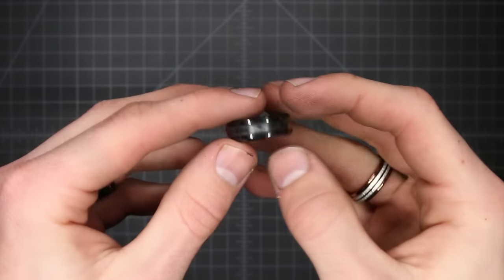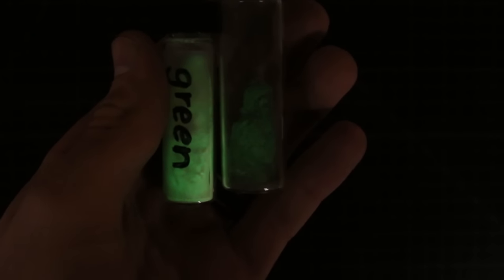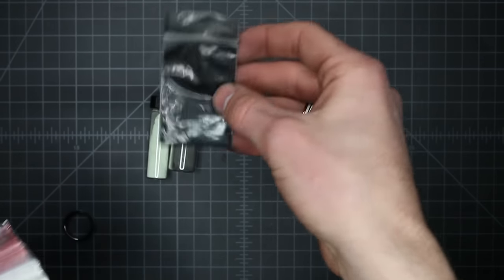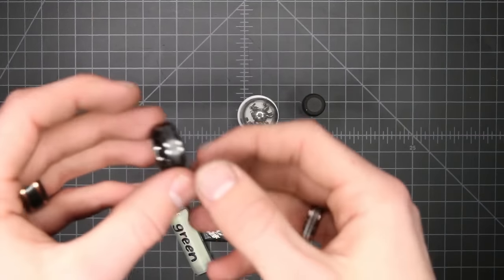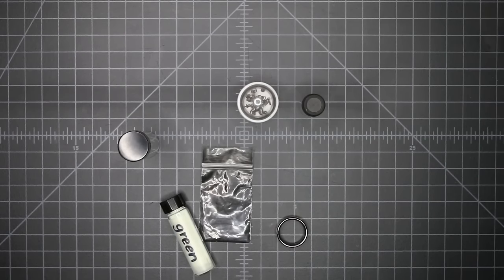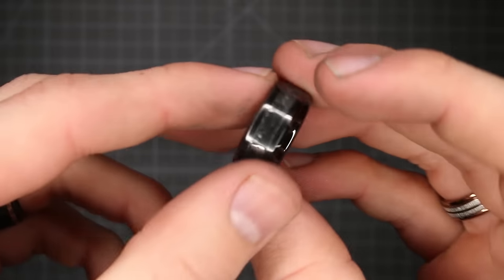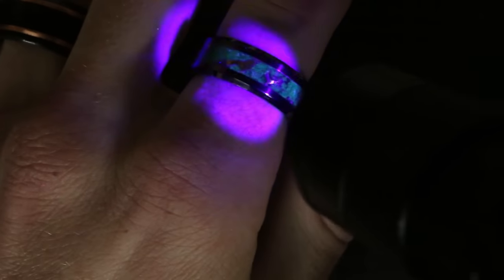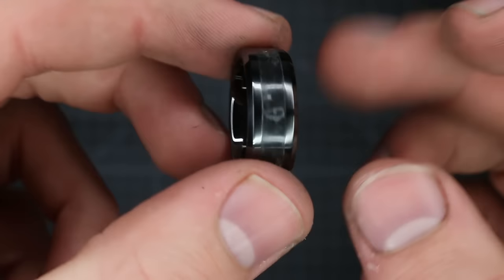Making a Glowing Meteorite and Black Ceramic Wedding Ring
I really love how this ring turned out. It has such an amazing and stealthy look to it.
In this video I did all of the talking at my workbench and didn't explain anything while I was using the lathe, if you found this to be confusing, please let me know and I can switch things up to make my videos better.

My website where you can purchase custom rings made by me
SECRET FOR MY YOUTUBE VIEWERS:

LIST OF JUST ABOUT EVERYTHING YOU'LL NEED TO START MAKING RINGS:
(By using these links to purchase supplies, you'll be supporting my channel because Amazon gives me a small referral bonus on every purchase you make using my links to their site. You can change your bookmark for Amazon to this and every time you use the link I will get paid by amazon for everything you purchase within the next 24 hours.)

DUST MASK (Please always use one when working with carbon fiber or other materials that make a lot of dust)
DIAMOND HOLE SAW KIT
EXTRA SANDING DRUMS FOR DREMEL (you'll use a lot)
POLISHING COMPOUND
ELECTRIC TAPE
RING SIZER
COLOR PIGMENT (This is what I use to colorize glow powder)